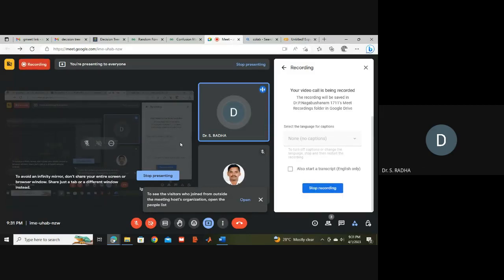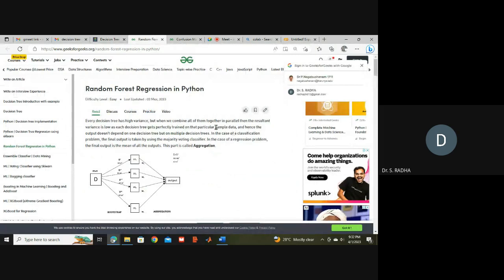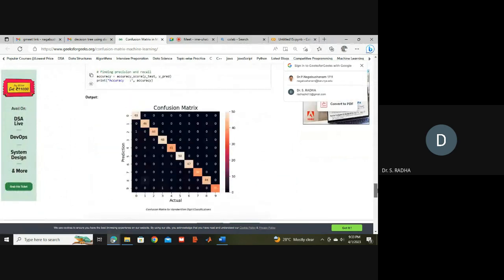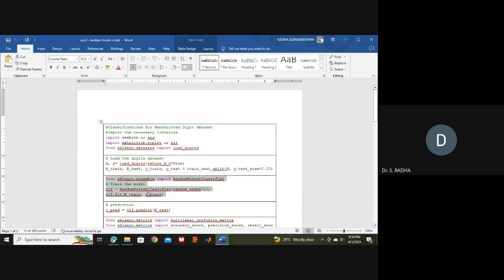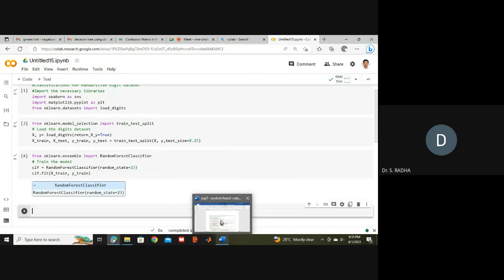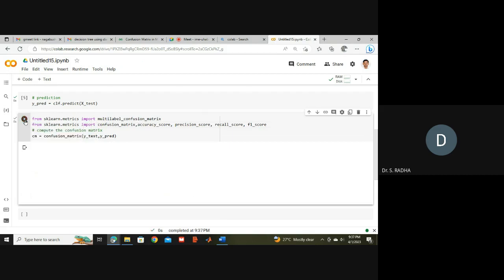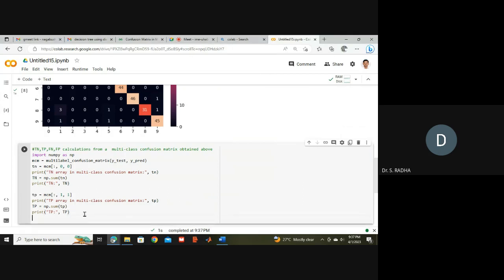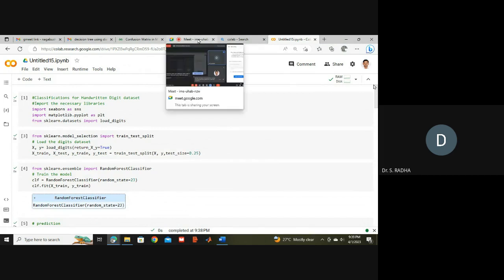exp7 random forest for digits inbuilt dataset in colab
random forest - digits inbuilt dataset in colab - python coding